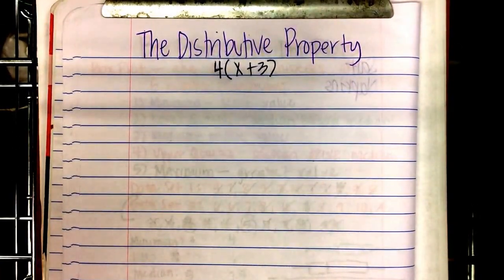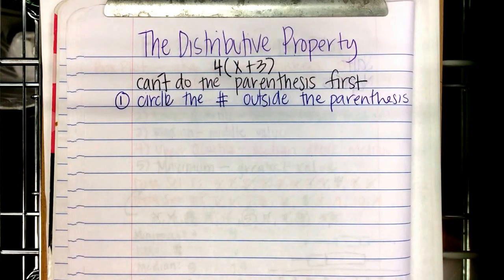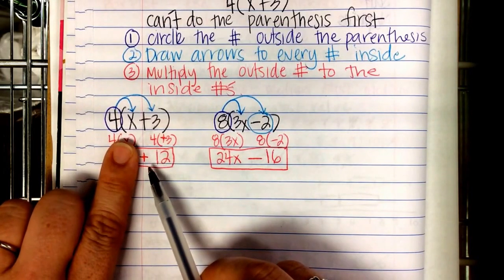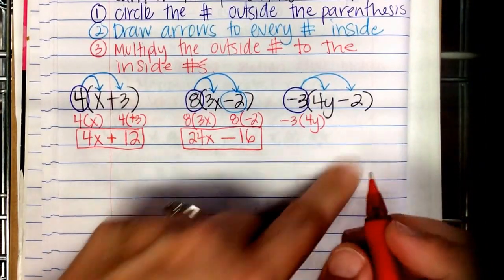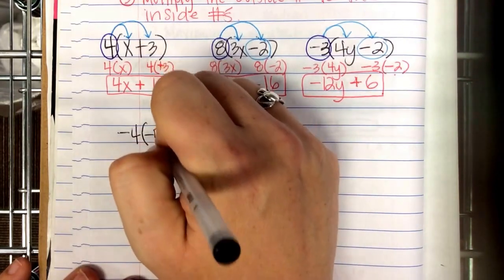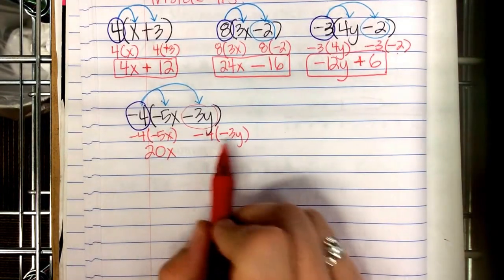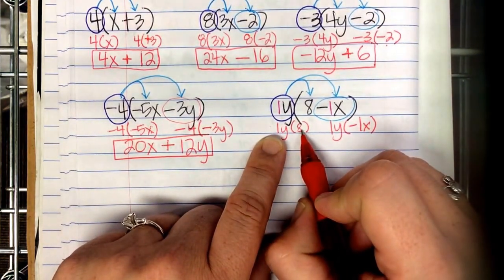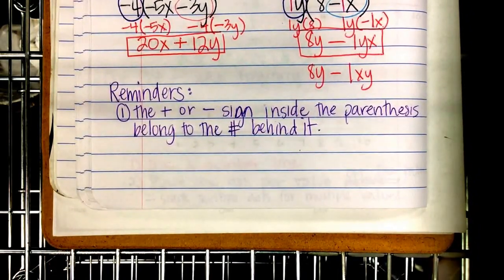The Distributive Property